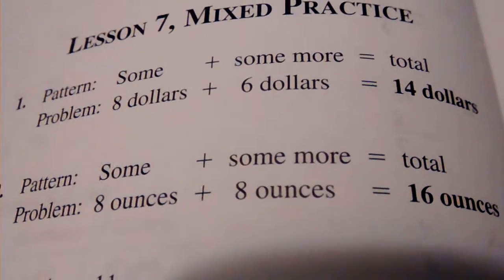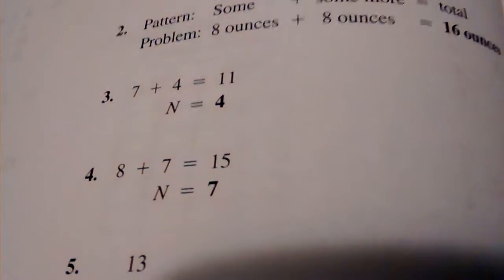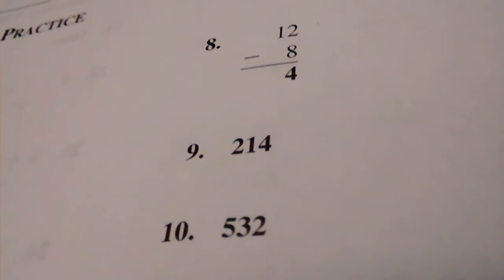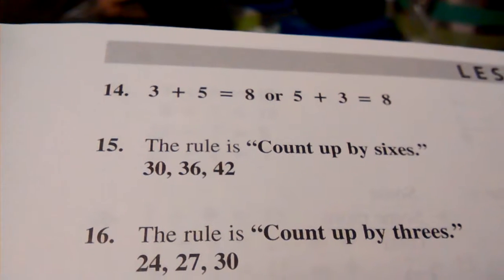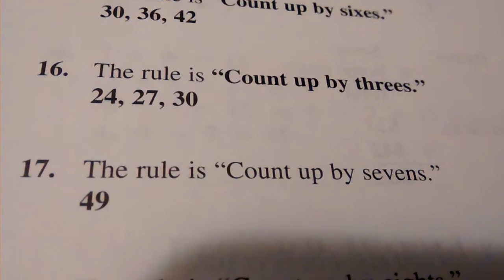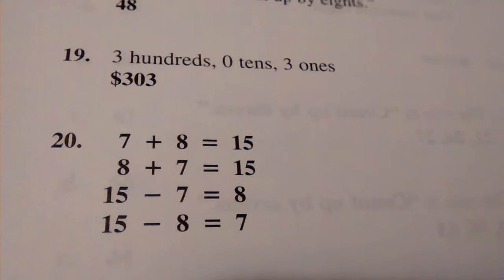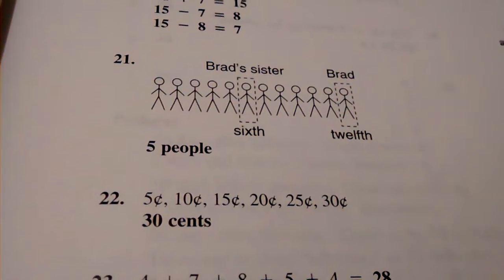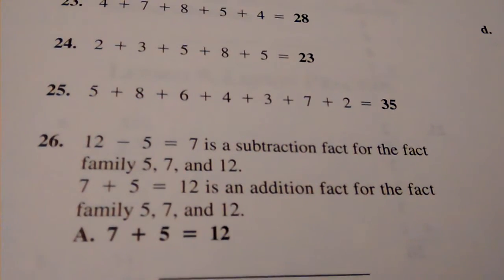5/4 lesson 7